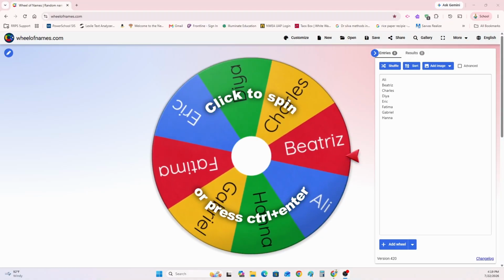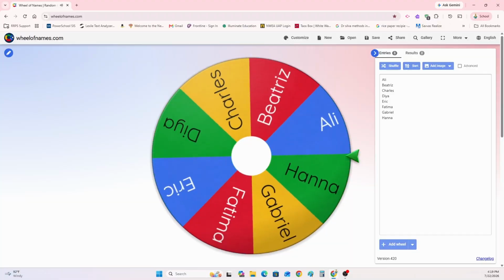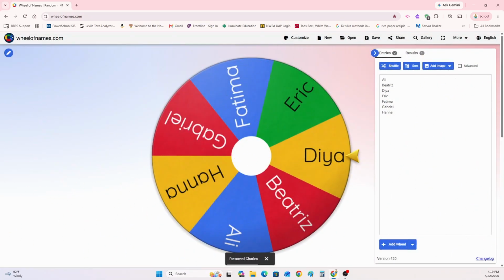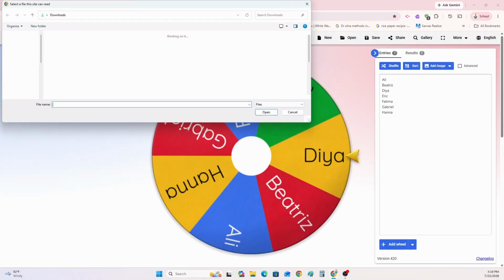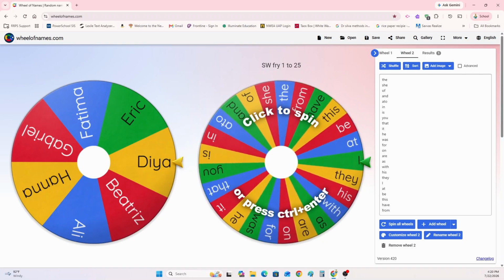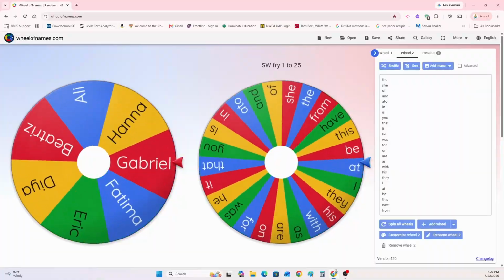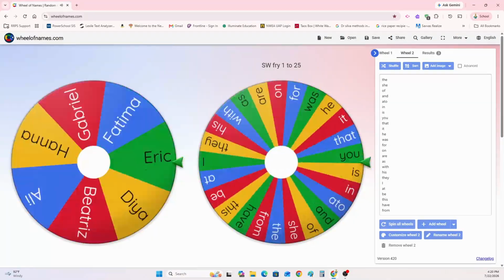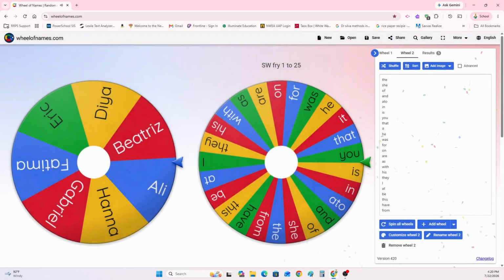Calling on students *FAIRNESS GUARANTEED*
Use WheelofNames.com to randomly select students and boost classroom engagement. Learn how to set up this free tool for your lesson.

This tutorial demonstrates how to use Wheel of Names to keep students attentive during activities. Whether you need a quick way to call on participants or want to add excitement to your daily routine, this random student picker simplifies the process. It is a straightforward solution for any educator looking to integrate technology into their classroom management strategy.

By inputting your class list into the application, you can initiate a spin to make objective selections instantly. This method removes bias and keeps the energy high during group discussions or question-and-answer sessions. Implementing teacher tech tools like this helps maintain focus without the need for complex software or lengthy preparations.